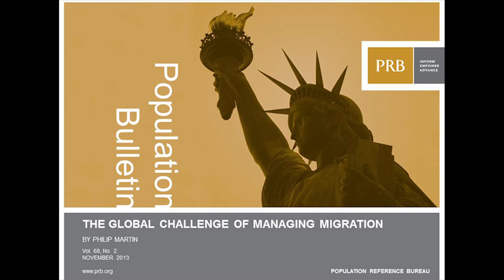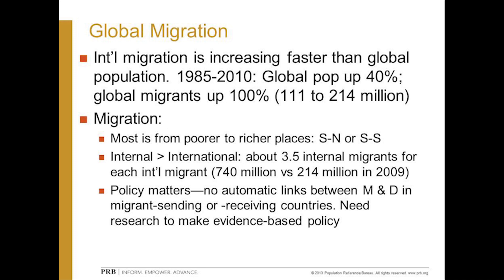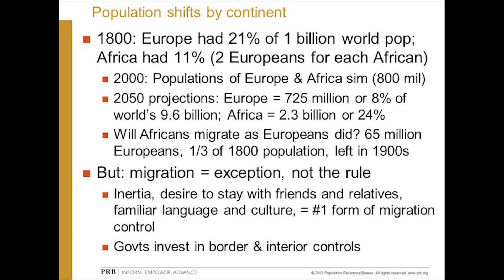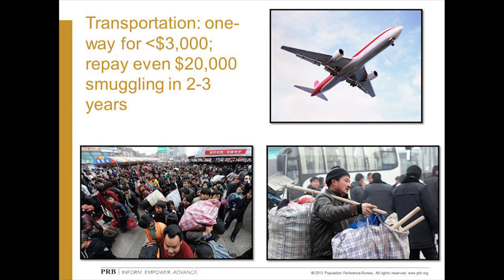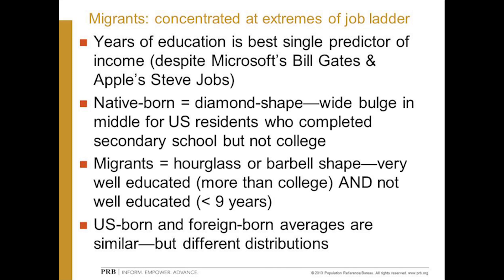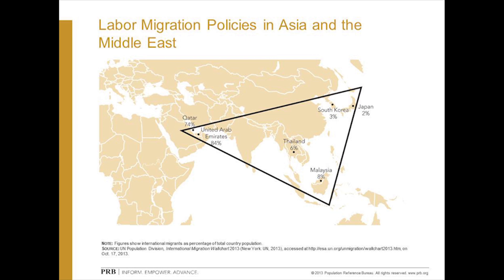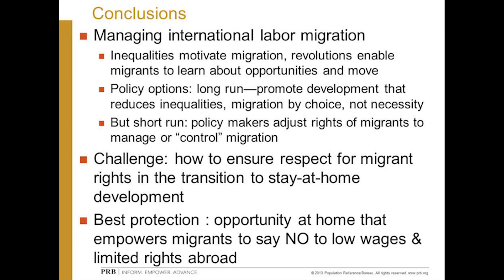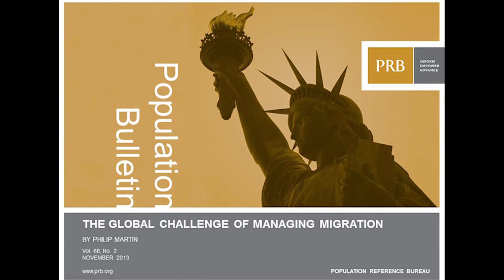The Global Challenge of Managing Migration Webinar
In this PRB webinar, Phil Martin, professor and chair of the comparative immigration and integration program at University of California, Davis, presents information on and takes questions about the global challenge of managing migration. He explains why people cross national borders, the effects of international migration on sending and receiving countries, and the struggle to improve migration management.

For more in depth information on this topic, check out the Population Bulletin, "The Global Challenge of Managing Migration," which can be found on the PRB